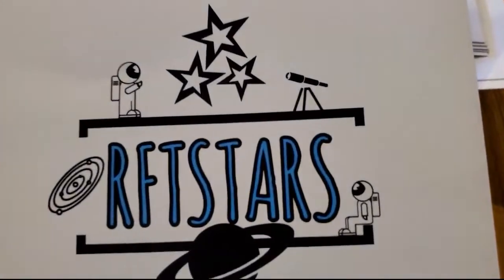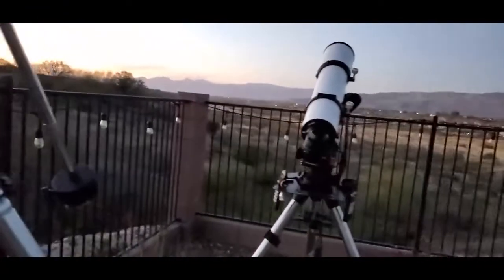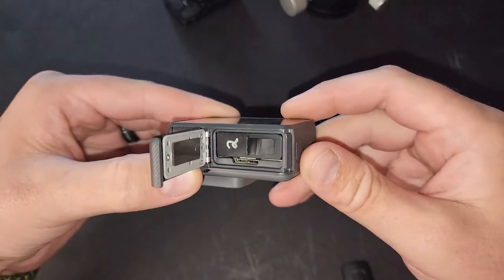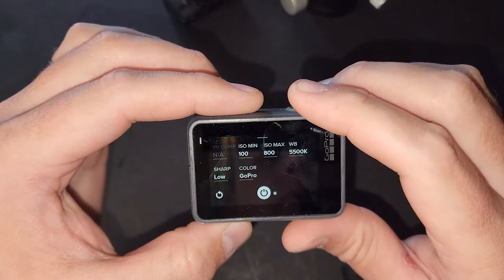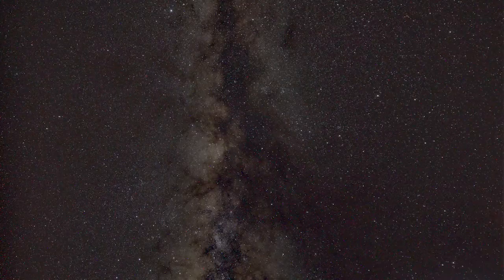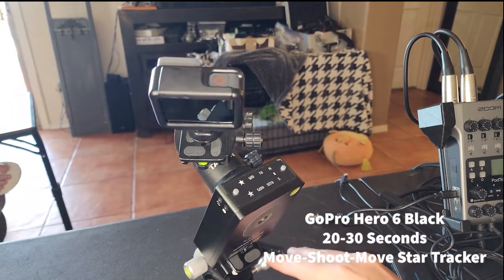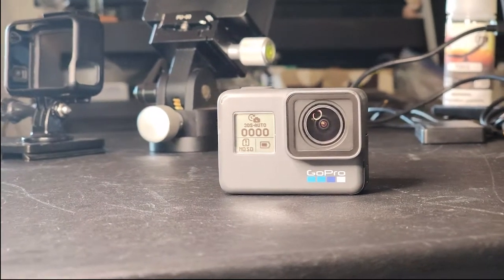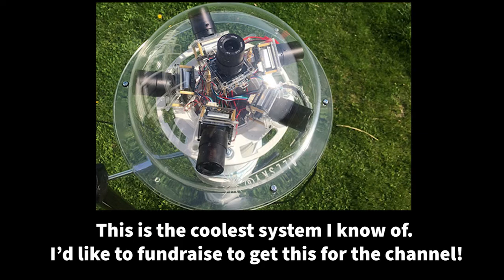Can a GoPro be an All Sky Camera?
Do you have an old GoPro laying around? Check it to see if it has time lapse, night mode or anything with a manual or auto exposure setting! This GoPro Hero 6 Black (Also, 5 Black) really suppressed me. These videos have  zero editing or stretch! A pure result and a good one!
or, Facebook.com/rftstarsorg
I'm Carlos Aragon, your Reach for the Stars CEO!
We need all the help we can get, so please consider becoming a member on our website, or doing any of the listed simple tasks to support us, donate without even loosing any money! Like Kroger Community rewards, where your shopping purchase gives a smalll % to our nonprofit, not from your wallet, but from Kroger, or any of their sister companies!